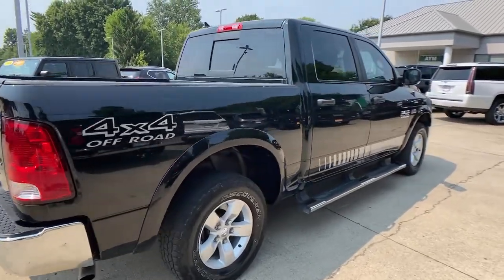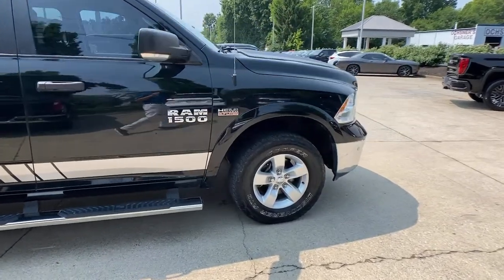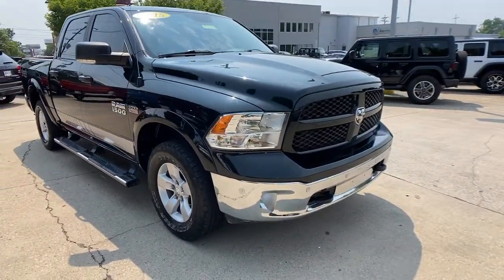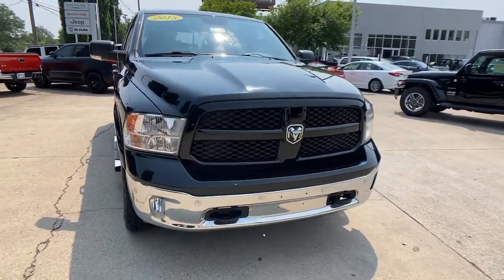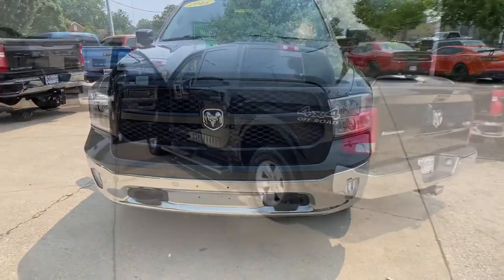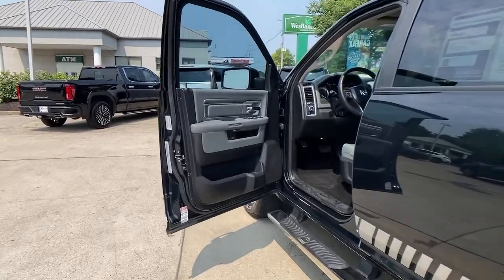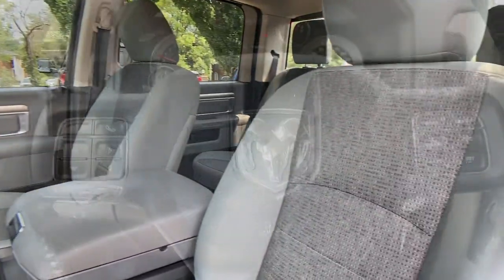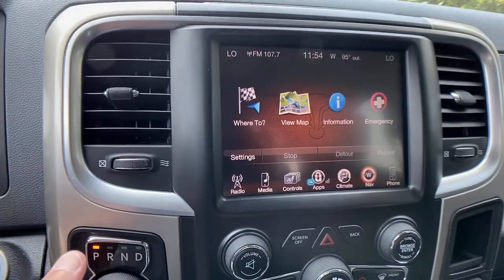2015 Ram 1500 at Oxmoor CDJR | Louisville & Lexington, KY CU5140A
Black Forest Green Pearlcoat Used 2015 Ram 1500 available at Oxmoor CDJR in Louisville, Kentucky. Servicing the Lexington, Elizabethtown, KY New Albany, IN Jeffersonville, IN area.

Oxmoor CDJR
4520 Shelbyville Rd

COMFORT PKG with HEATED SEATS AND STEERING WHEEL, UCONNECT 8.4 INCH NAVIGATION, LOCALLY OWNED, ParkView REAR BACK UP CAMERA, WELL MAINTAINED, GREAT SERVICE HISTORY, ParkSense REAR PARK ASSIST,  1 Yr. Trial (Registration Required), 3.92 Rear Axle Ratio, 32 Gallon Fuel Tank, 5-Year SIRIUSXM Traffic Service, 5-Year SIRIUSXM Travel Link Service, 6 Month Trial (Reg. Required), 6 Month Trial (Registration Required), 8.4 Touchscreen Display, Accent Fender Flares, Anti-Spin Differential Rear Axle, Ash Tray Lamp, Auto-Dimming Exterior Mirrors, Black Door Handles, Black Exterior Mirrors, Body Color Grille, Class IV Receiver Hitch, Comfort Group, Electroluminescent Instrument Cluster, Exterior Mirrors Courtesy Lamps, Exterior Mirrors w/Heating Element, Exterior Mirrors w/Supplemental Signals, Fog Lamps, For Details Go To DriveUconnect.com, Front & Rear Rubber Floor Mats, Full Length Upgraded Floor Console, Glove Box Lamp, GPS Antenna Input, GPS Navigation, Harman Radio Manufacturer, HD Radio, Heated Front Seats, Heated Steering Wheel, Integrated Voice Command w/Bluetooth, Leather Wrapped Steering Wheel, Luxury Group, Media Hub (SD, USB, AUX), Nav-Capable! See Dealer for Details, Outdoorsman Badging, Outdoorsman Group, Overhead Console w/Garage Door Opener, ParkSense Front/Rear Park Assist System, ParkView Rear Back-Up Camera, Power Folding Mirrors, Power Heated Fold-Away Mirrors, Protection Group, Quick Order Package 26T Outdoorsman, Radio: Uconnect 8.4A AM/FM/SXM/BT, Radio: Uconnect 8.4AN AM/FM/SXM/HD/BT/NAV, Rear Camera & Park Assist Group, Rear Dome w/On/Off Switch Lamp, Rear Extra HD Shock Absorbers, Rear-View Auto-Dimming Mirror w/Microphone, Remote SD Card Slot, Remote Start & Security Group, Remote Start System, Security Alarm, SIRIUSXM Satellite Radio, SIRIUSXM Traffic, SIRIUSXM Travel Link, Steering Wheel Mounted Audio Controls, Sun Visors w/Illuminated Vanity Mirrors, Tow Hooks, Uconnect Access, Uconnect Access 1 Year Trial, Underhood Lamp, Universal Garage Door Opener. Ram 1500 HEMI 5.7L V8 Multi Displacement VVTbrbrAwards:br  * Green Car Journal 2015 Green Truck of the Year   * 2015 KBB.com Best Buy Awards Finalist   * 2015 KBB.com 15 Best Family CarsbrBased on 2017 EPA mileage ratings. Use for comparison purposes only. Your mileage will vary depending on how you drive and maintain your vehicle, driving conditions and other factors. Serving Louisville Kentucky from our 4520 Shelbyville Road location as well as all surrounding areas including Lexington, Shelbyville, Elizabethtown, Clarksville Indiana and Jeffersonville Indiana.